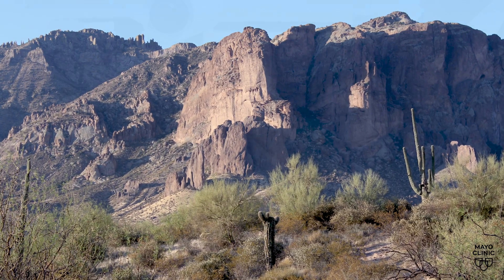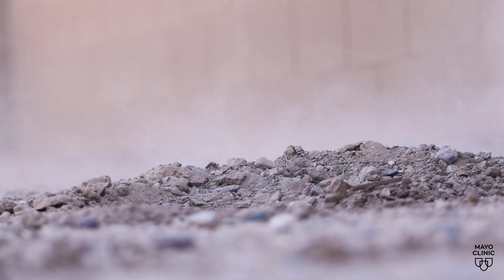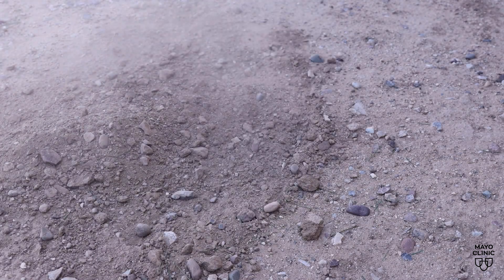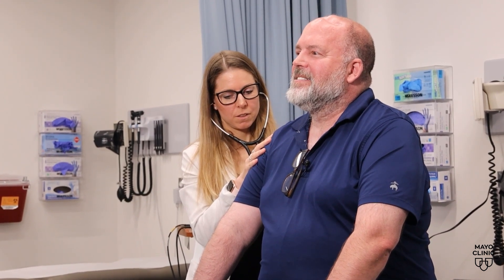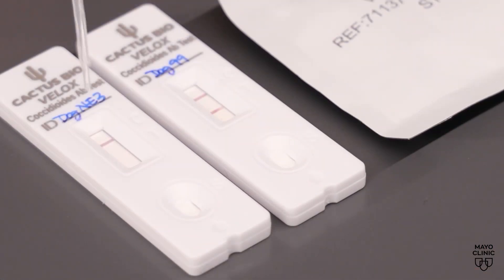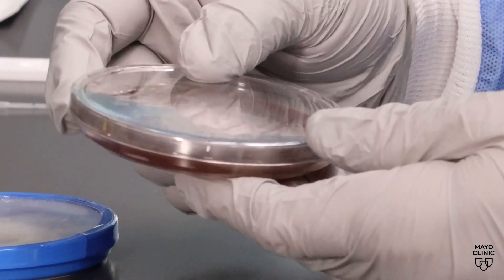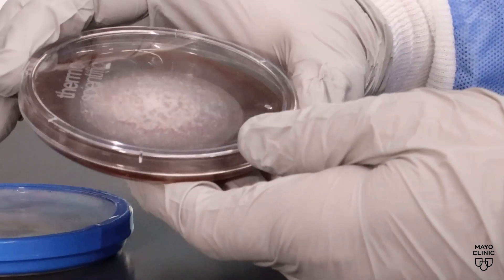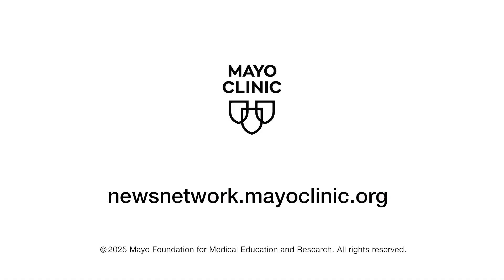Faster diagnosis for valley fever - New test in development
A new test in development at Mayo Clinic could help doctors diagnose valley fever faster, possibly at the first visit. Also known as coccidioidomycosis, valley fever is a lung infection caused by breathing in a fungus found in dry, dusty soil, especially in the Southwest.
Many people have no symptoms, but in some cases, the infection can spread to the brain, bones, or spine and become life-threatening. Because symptoms often mimic the flu or pneumonia, valley fever is frequently misdiagnosed. Current tests can be slow and unclear, delaying the right treatment.
Dr. Thomas Grys, a Mayo Clinic researcher working in collaboration with Arizona State University, is developing next-generation tools to detect valley fever earlier and more accurately. The goal is to help patients get answers and early treatment.
Here's how Mayo Clinic is advancing the future of valley fever diagnoses.

Dr. Grys says the antibody test is licensed to a startup company, and the test is expected to be commercially available for laboratory use by the end of 2025.
For advanced cases of valley fever, the Cocci Clinic at Mayo Clinic in Arizona offers a coordinated, multispecialty team — including infectious diseases specialists, pulmonologists, neurologists, dermatologists and cardiothoracic surgeons.